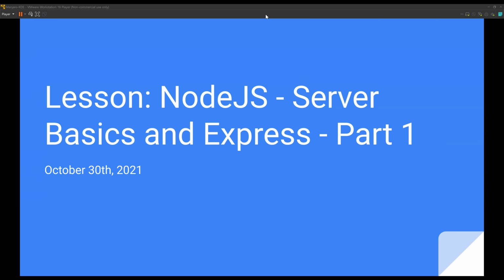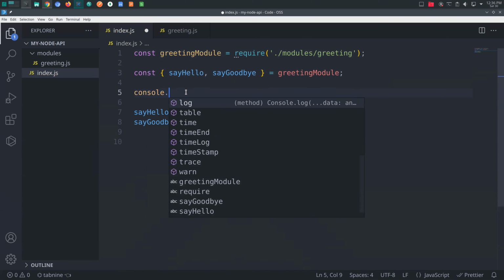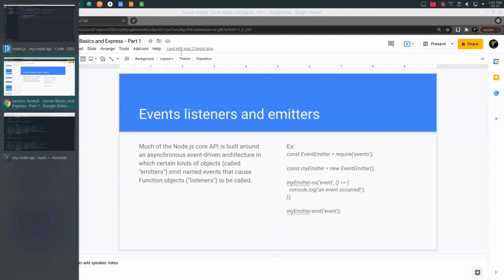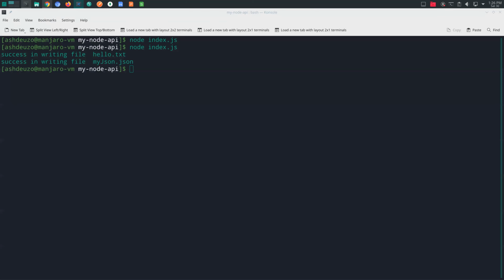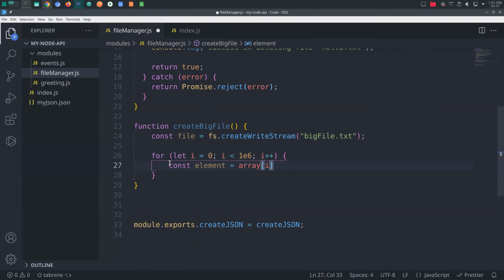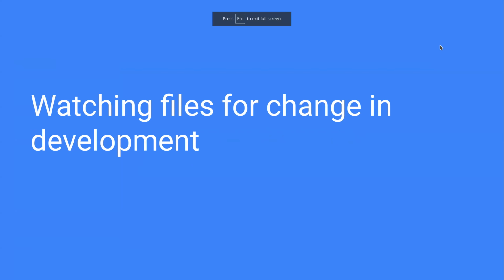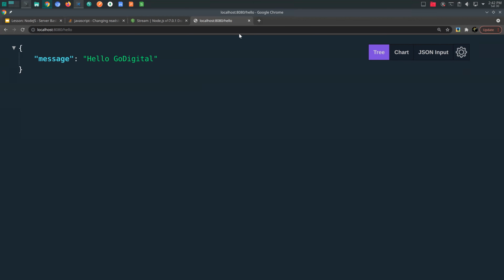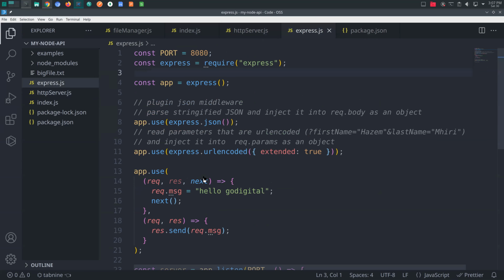Session 7 30 10 2021